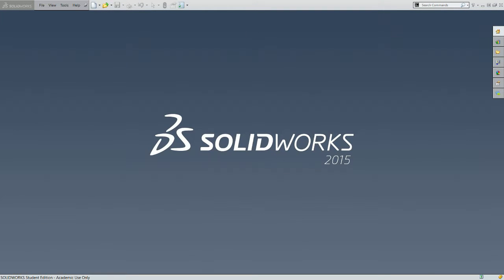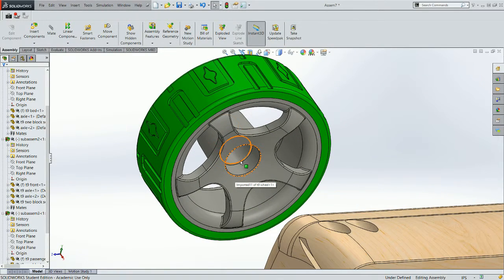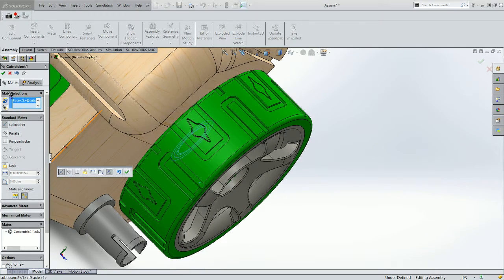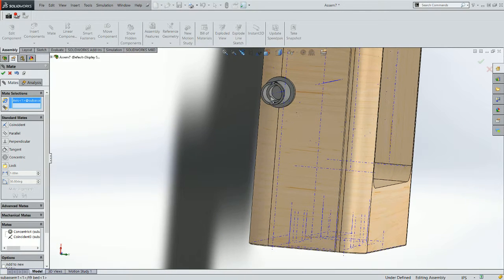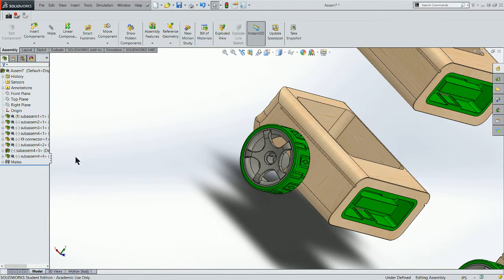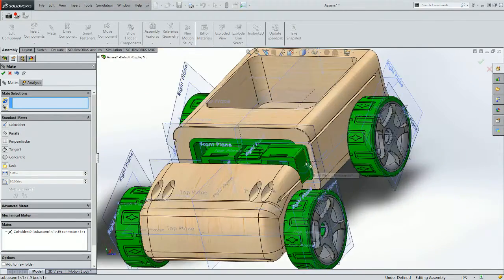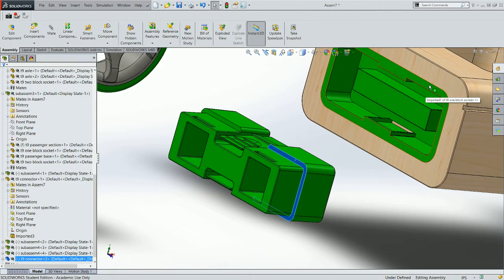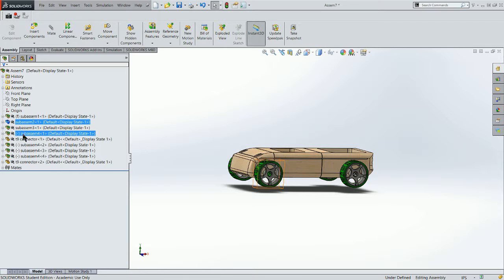T9 Assembling Subassemblies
Module 7.4 Combining sub assemblies 1-4